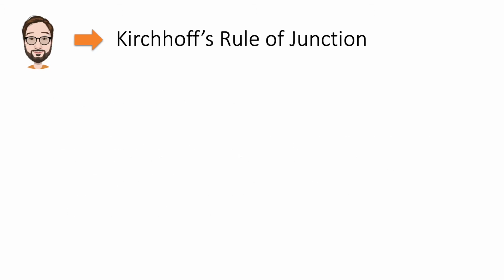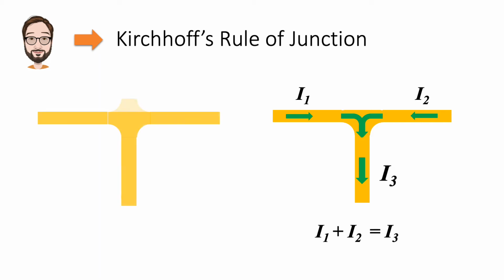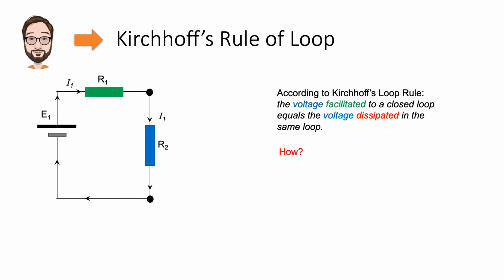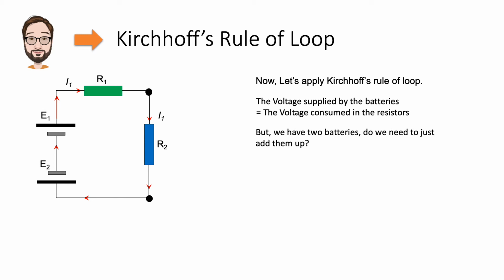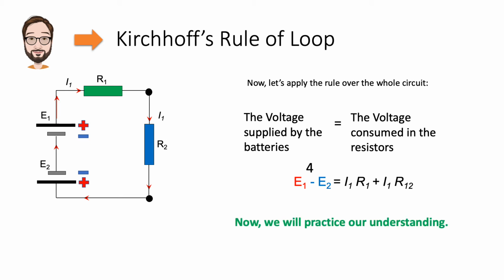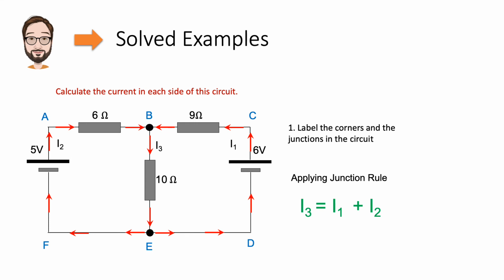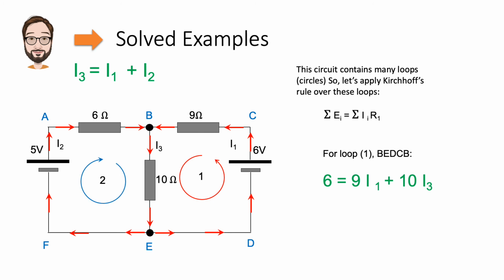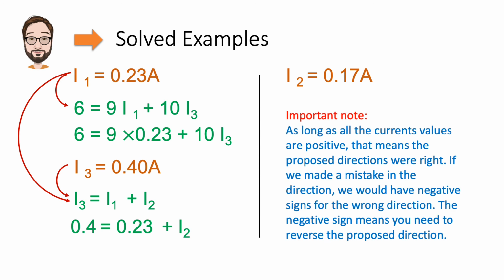Kirchhoff's Rules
The Video explain the Kirchhoff's rules; the junction and the loop, in a simple way and then explains a solved example.